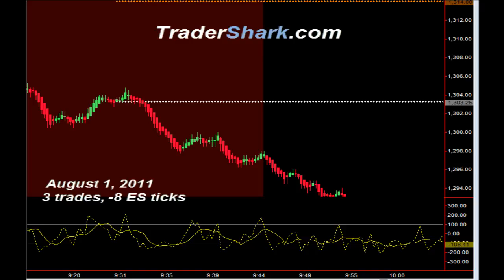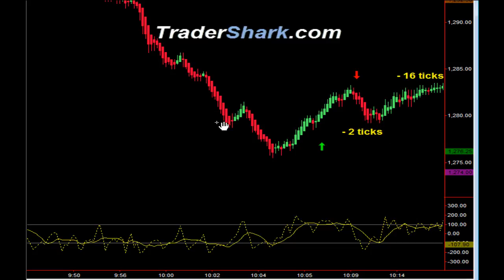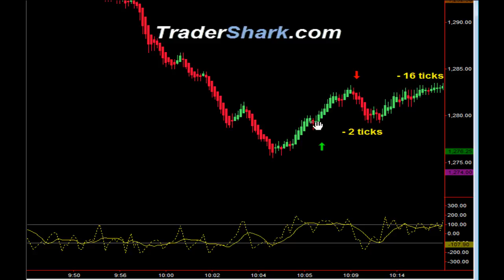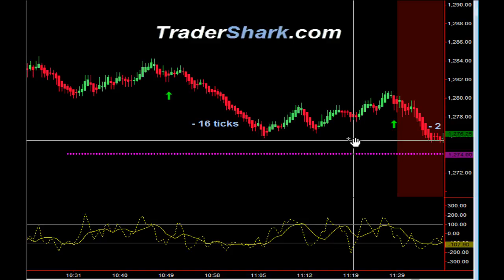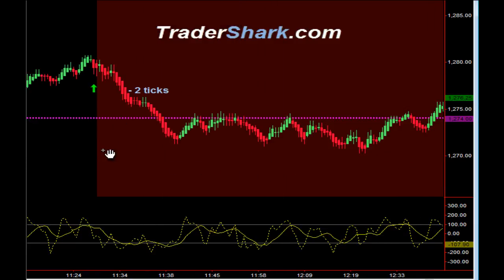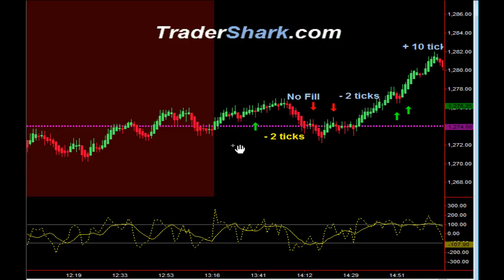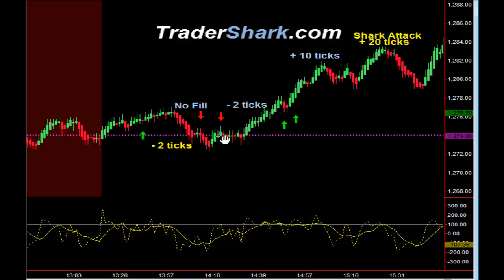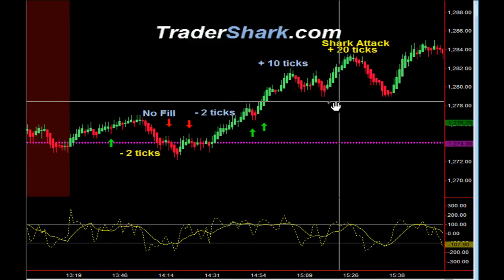Monday August 1, 2011 Learn How to Trade.mp4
An educational video on how to trade the S&P Emini futures. These are trade setups that occur on a regular basis for potential daily profits. Learn to trade with the Sharks on Wall Street, without getting eaten. Get the Trading Manual and join our Shark Den at TraderShark.com